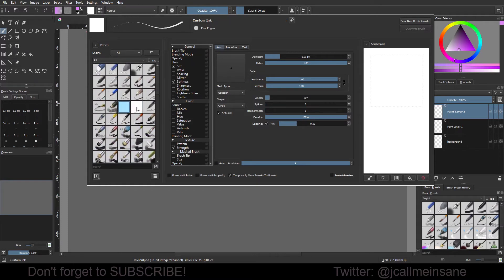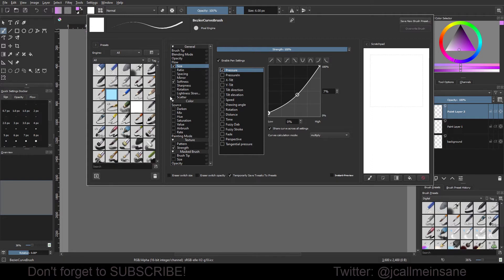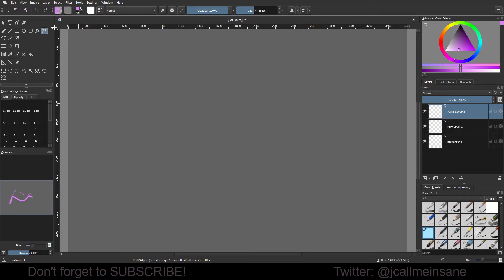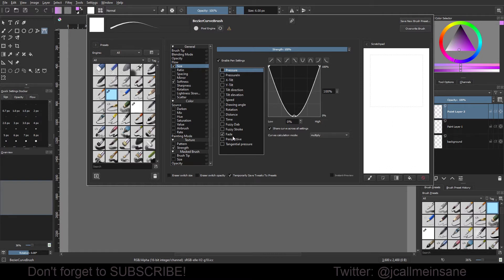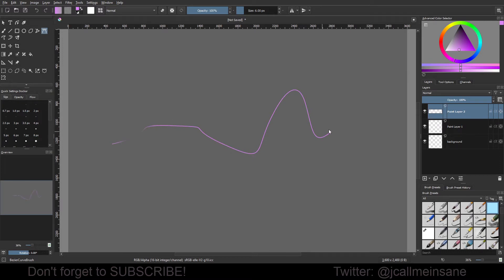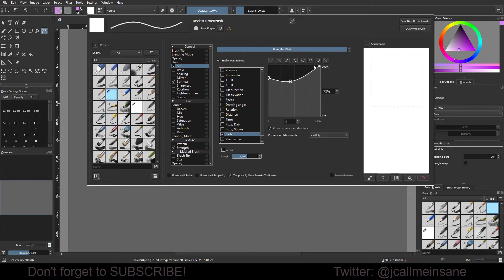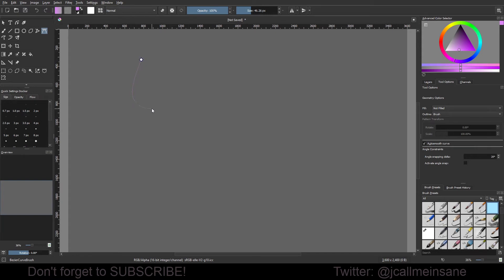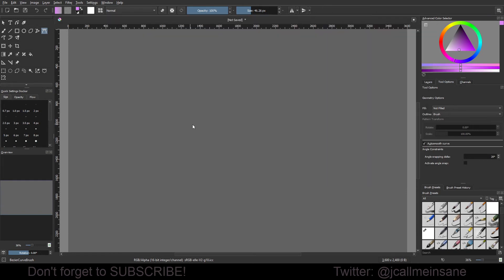Krita Tutorial: Ways to Use the Bezier Curve Tool